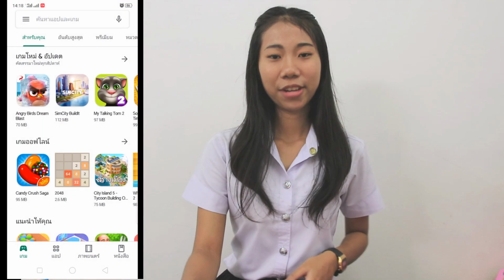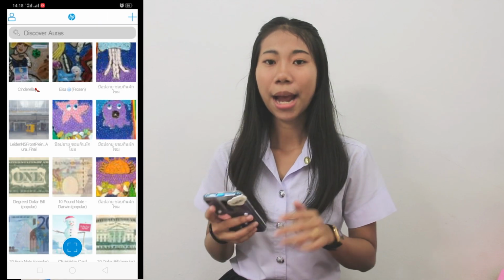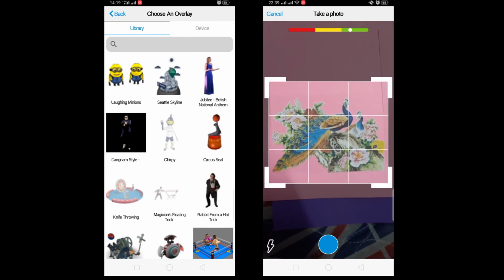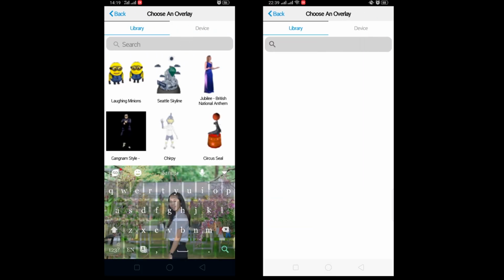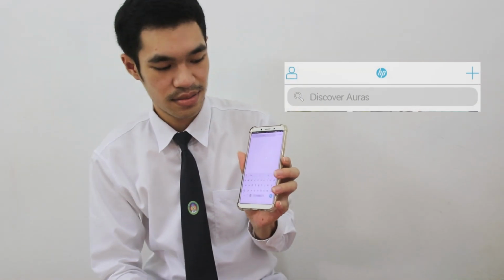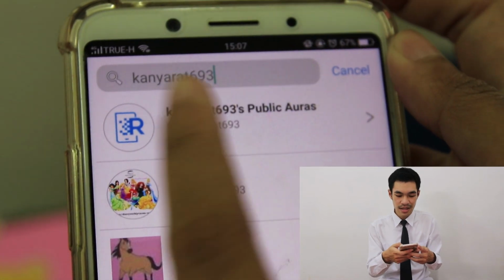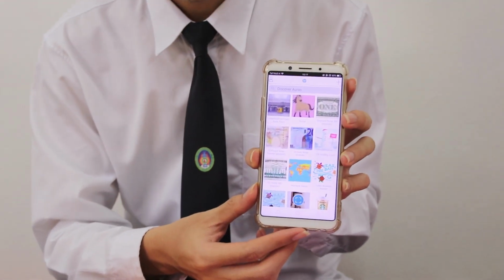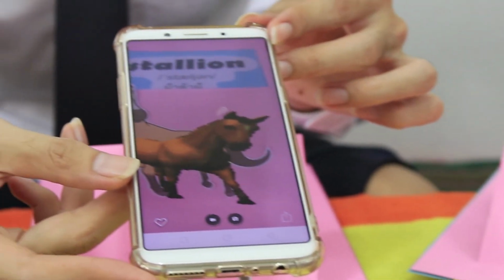Fan-San&English EP. 2 : How to make pop-up slide tutorial with AR. pop-up AR material [very easy]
★วันนี้เรามาดูป็อปอัพแบบใหม่ที่น่าสนใจกันค่ะ นอกจากจะมีรูปแบบใหม่แล้วยังสามารถสแกนเป็นรูปสามมิติเหมือนได้เห็นสัตว์ต่างๆพร้อมเสียงจริงๆที่ทำเองกันได้ง่ายๆเลยค่ะทุกคน รับรองว่าถูกใจสามารถนำไปสอนภาษาอังกฤษได้ทันแห่งโลเทคโนโลยีตอนนี้ด้วยค่า
◆Augmented Reality or AR is a technology that combines the real world with a virtual world through various devices, so an application is created to enable AR creation by itself. There is a camera to take pictures. And video recording. This application, named HP Reveal, is an application used to create media in the real world.Suitable for devices running the iOS and Android operating systems. HP Reveal will be an intermediary for connecting the real world. And virtual reality together By showing the results in the form of interactive media that can be seen as still pictures, animations,sounds.🌴🌺🦋💜🌻🎬